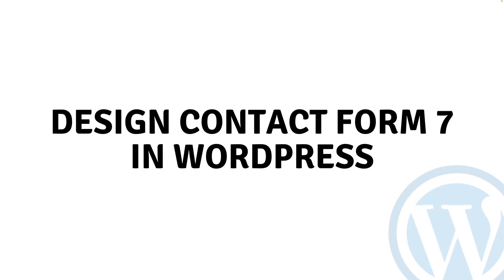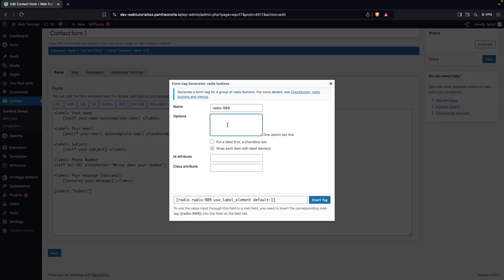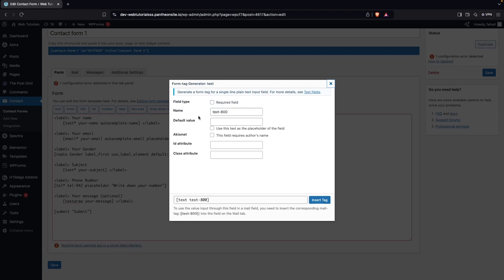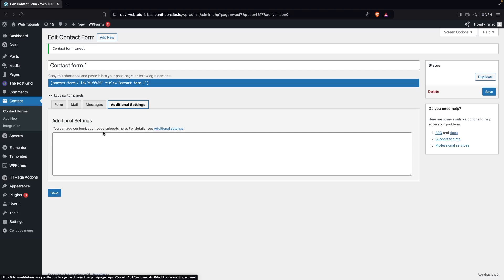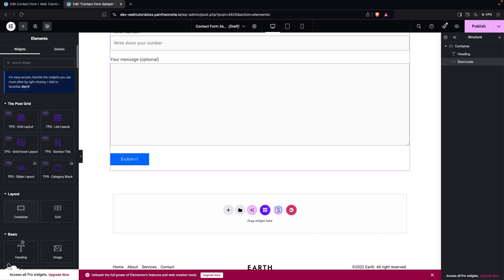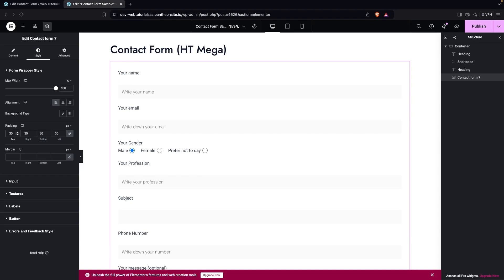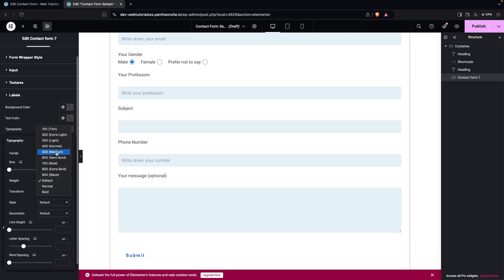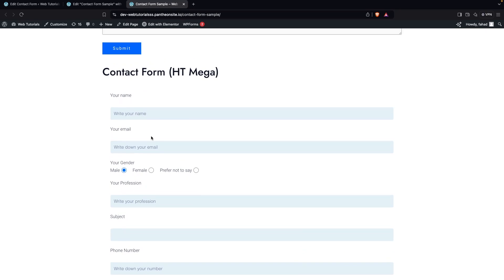How To Design Contact Form 7 In WordPress (easy tutorial)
In this video I will show you how to design contact form 7 in WordPress.

Learn how to create a stylish and functional contact form on your WordPress website using Elementor and Contact Form 7. This step-by-step tutorial shows you how to customize the design, add fields, and adjust settings for a seamless user experience. Discover the power of the HT Mega plugin for advanced styling options. Improve your website's engagement and lead generation with this easy-to-follow guide.

Do you want to learn how to setup contact form 7 in WordPress? Yes? Perfect! Then you've come to the right WordPress tutorial.

I will show you how to edit contact form 7 in WordPress and how to add contact form 7 in WordPress Elementor.

This is a step by step WordPress tutorial on how to customize contact form 7 in WordPress and how to customize the style of contact form 7.